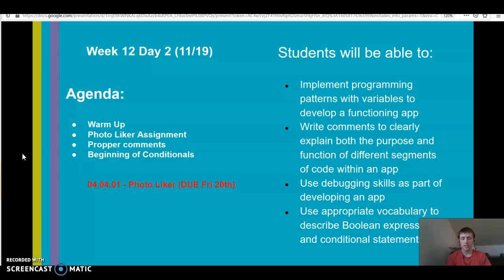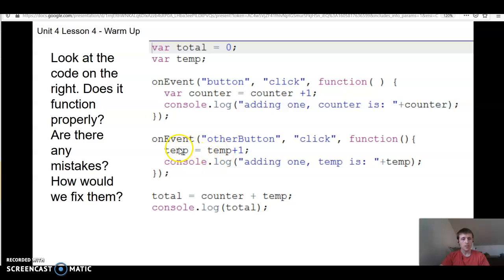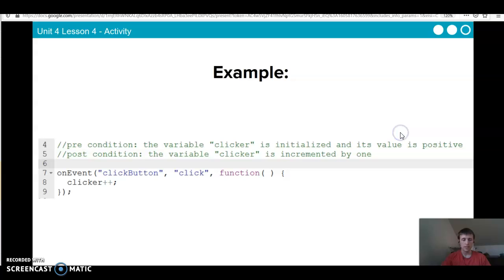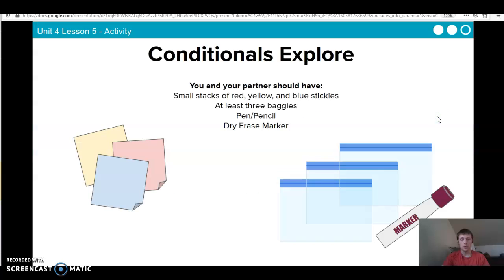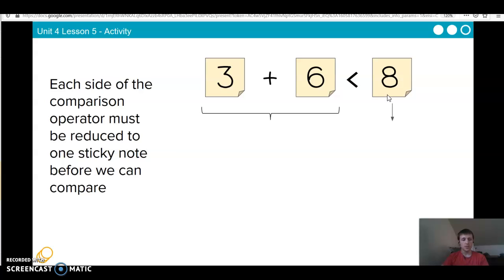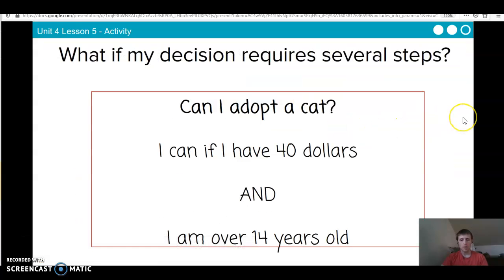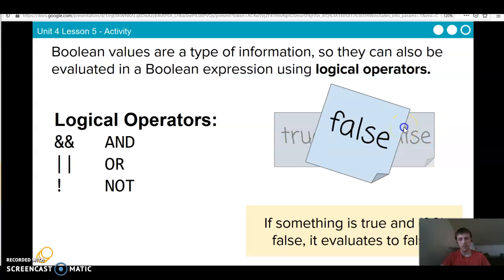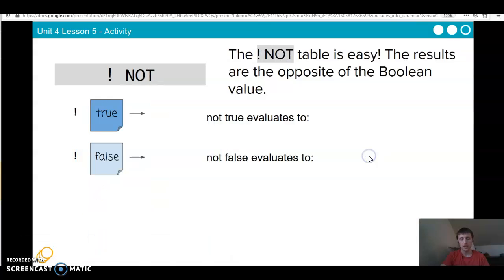CSP Week 12 Day 2 2020